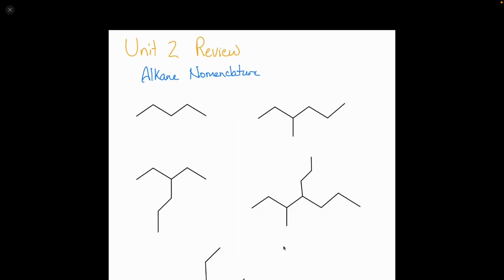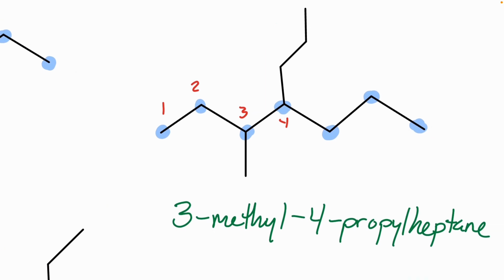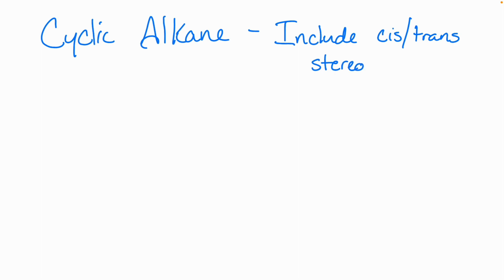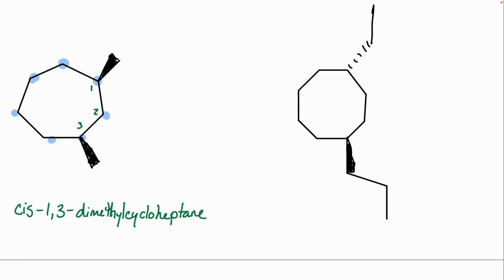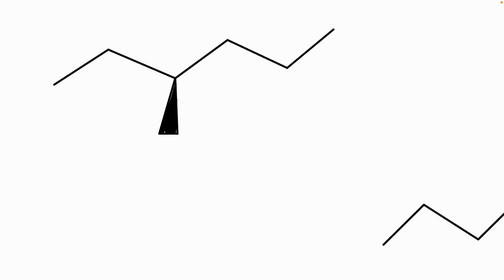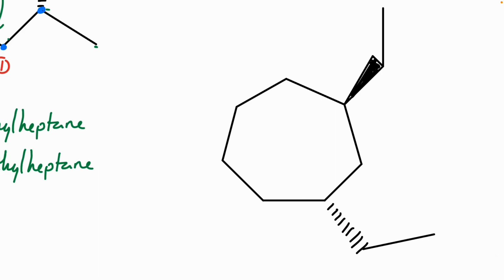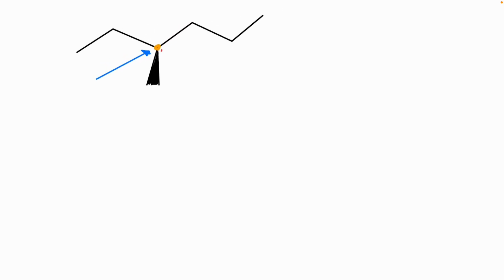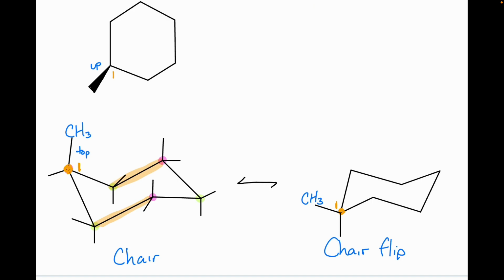Chem28AFA23 Unit 2 Review